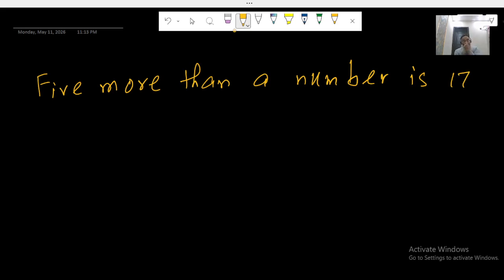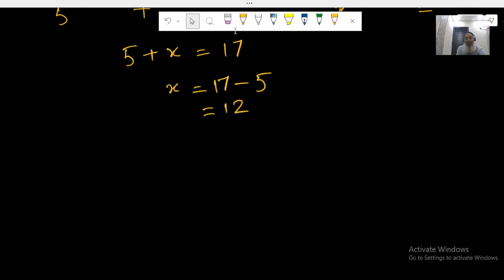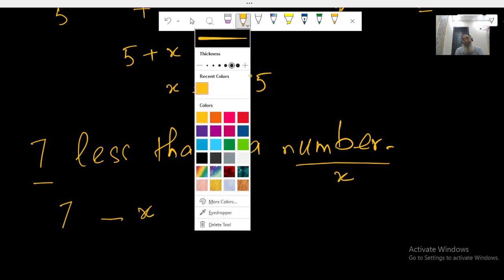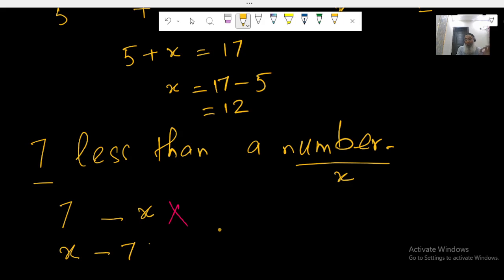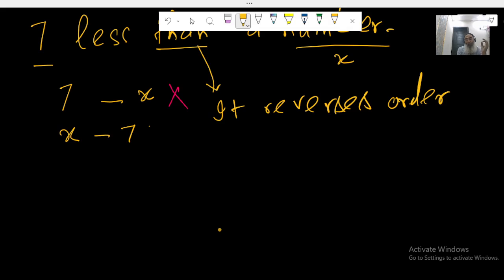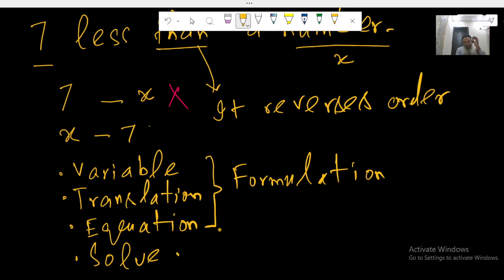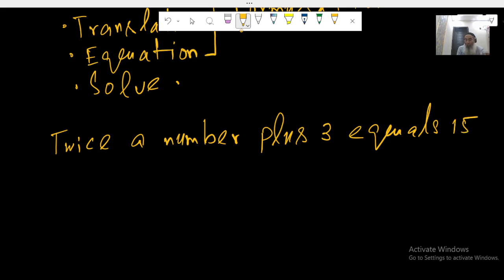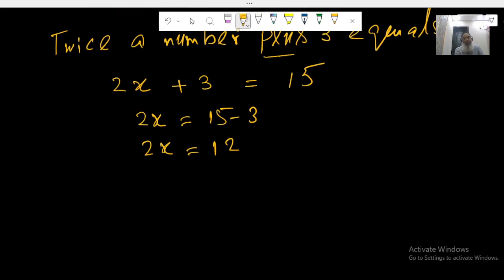Easy Tricks To Word Problems | Linear Equations Made Easy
Struggling with linear equation word problems?
In this video, you’ll learn simple but powerful tricks to translate English sentences into mathematical equations step by step.
Topics covered:
How to identify the unknown variable
Important keywords like sum, difference, more than, and less than
The “less than” reversal trick
Fast methods to build equations correctly
Common mistakes students make in Algebra word problems
Perfect for:
Algebra 1 students
GCSE / O Level Maths
Beginners learning equations
Learn how to turn confusing sentences into easy equations with confidence.